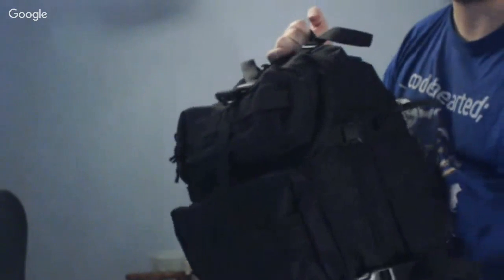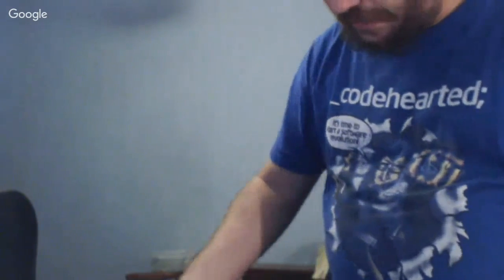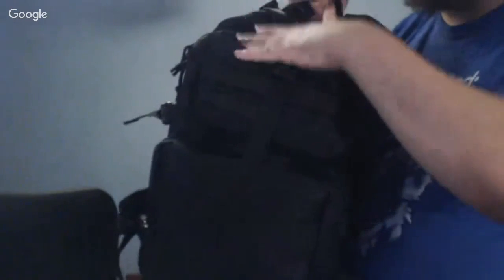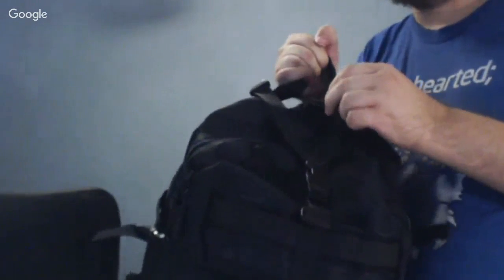Homeless Preparation #1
Whether I end up in a shelter or out on the streets, space is a premium. So one way to maximize my space is to make use of Mio bottles.

I'm soon to be homeless, and as scary as that is, I'm doing what I can to not panic and make the most of it. Every $1 counts.

You can also buy my book, helping writers, game developers, and even DM develop more complex characters. $2.99

Follow my updates on Twitter: @GGmad_cat